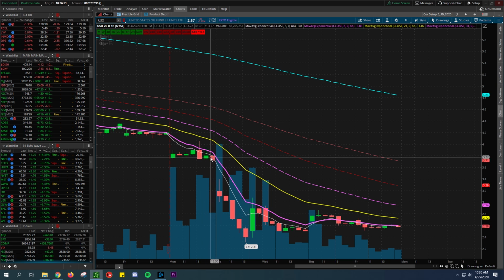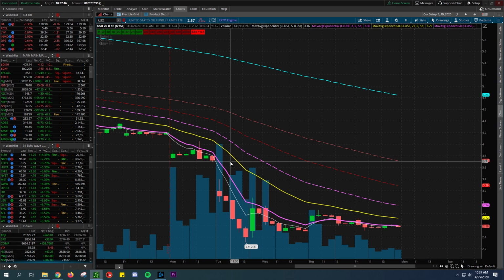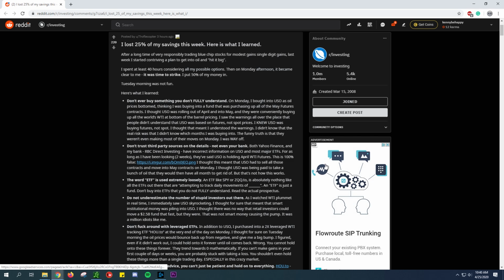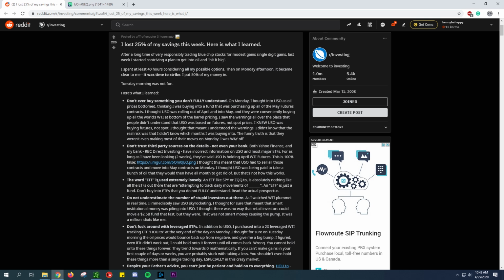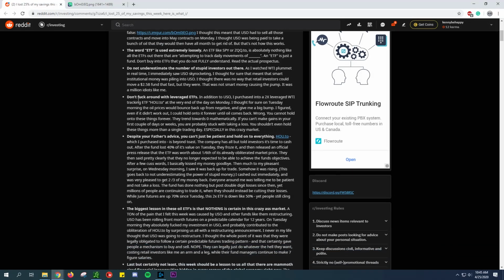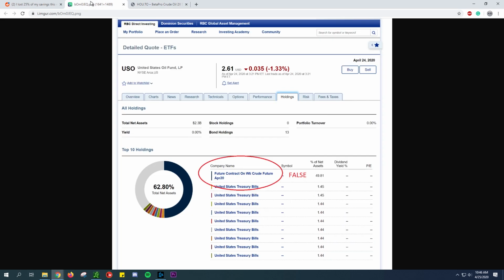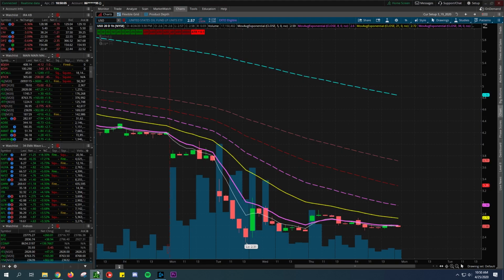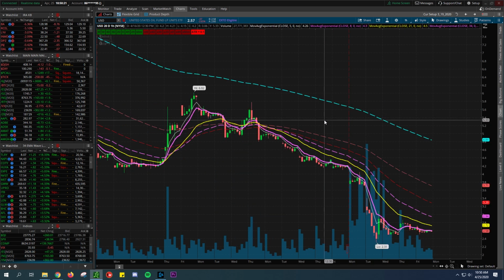r/investing Not Much Different From r/wallstreetbets "I lost 25% net worth in a week"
Good day traders and investors!  We're going to be looking at an article that came from the subreddit of investing.   It kind of falls in the lines of what potentially could go wrong would go wrong and understanding the potential downside for an investment that you may put forth.   And also never investing a large sum amount within one fixed asset or sector in the market.   We are going to be talking about oil and particularly the USO ETF.   We will be discussing key topics on the basics of investing and portfolio difference of vacation and then a lot of lessons learned from this particular article and the user losing 25% of his savings within a week.